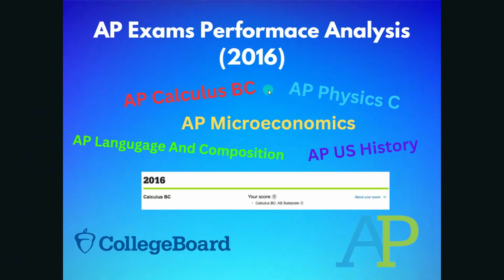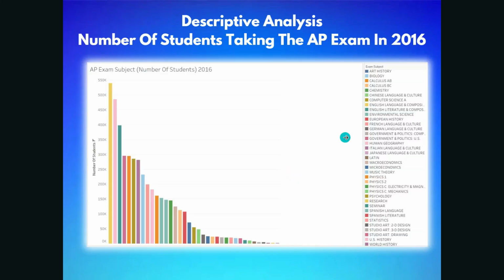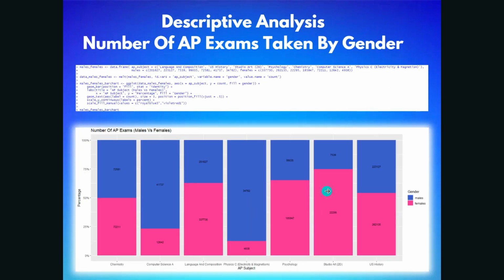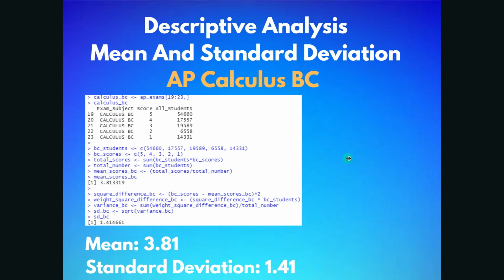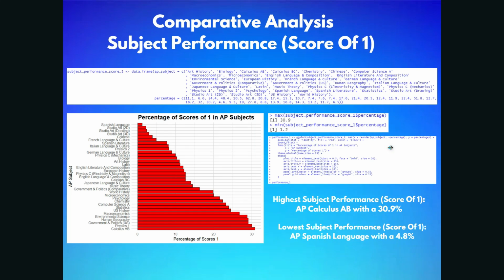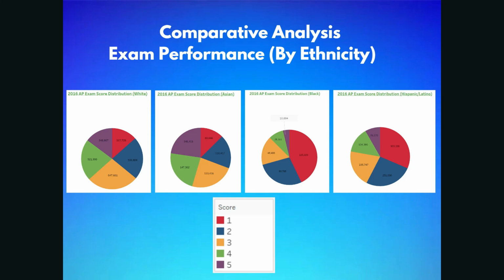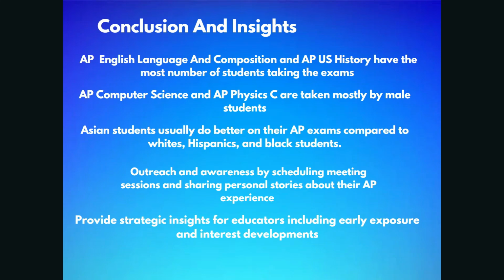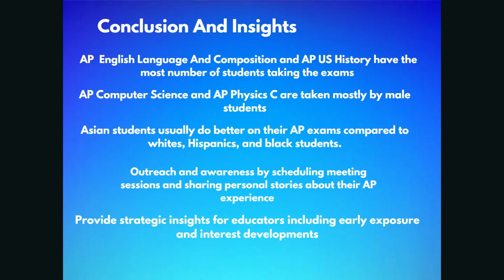My Data Analysis Project - AP Exam Peformance (2016) Analysis Project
Oh boy, I have AP exams tomorrow! I decided to share with you my project about analyzing AP exam performance from 2016. The objective is to analyze and understand the performance of students taking AP exams from 2016. My analysis will focus on identifying patterns, and trends using descriptive, comparative, and trend analysis. I worked with multiple software in this project using R studio and Tableau to provide the code and visualization.   Throughout the project, I also provide a distribution analysis using bar, pie, and line charts to make the analysis more easier to read and understand. At the end, i will provide key point summaries and insightful conclusions about performance trends of students who take the AP exam. Overall, I enjoy working on this project especially since there is a lot of data that I am interesting in analyzing. Hope you enjoy it!